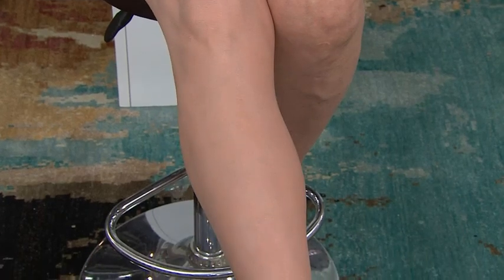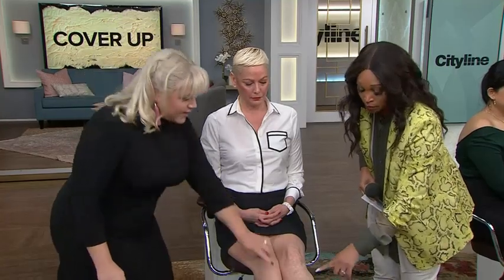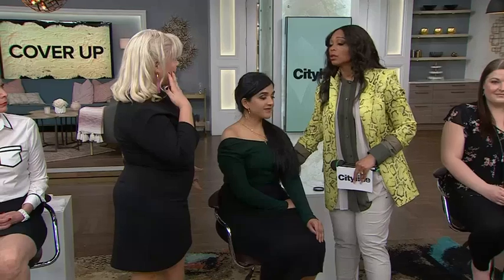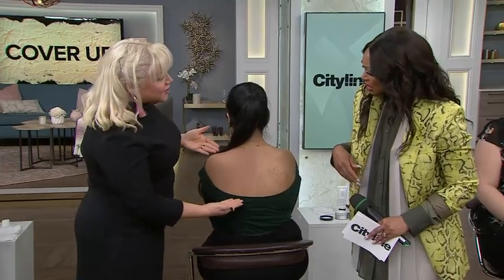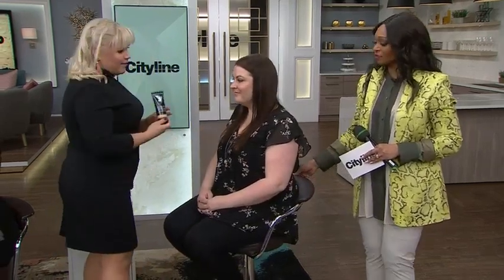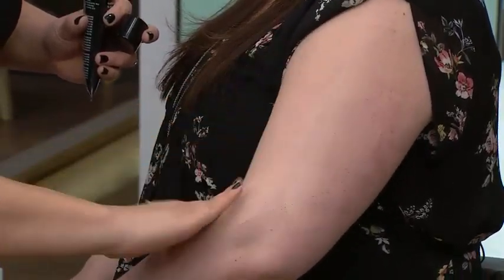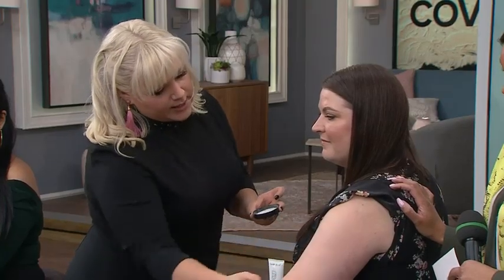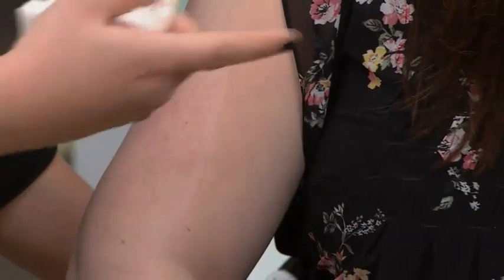Your makeup guide to flawlessly cover veins and scars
The magic makeup tricks that will make any blemish disappear!  Dermablend Professional makeup artist Chelsea Bice shows you the techniques you need to achieve the perfect coverage from scars or veins with body makeup!